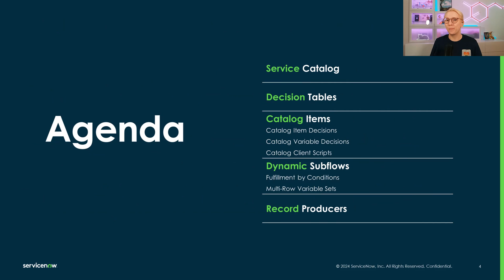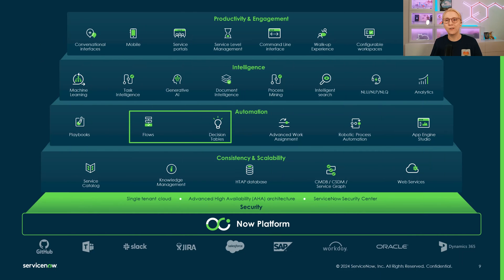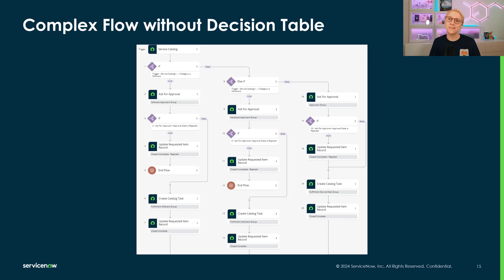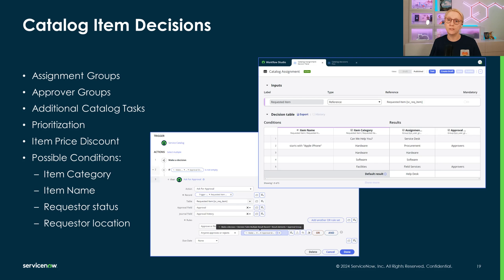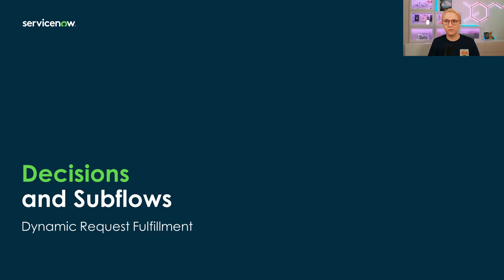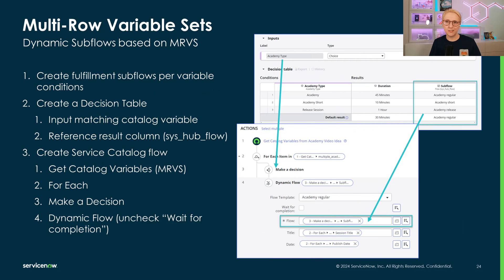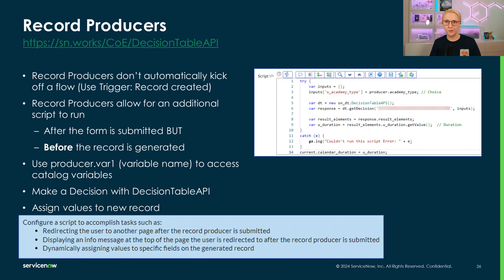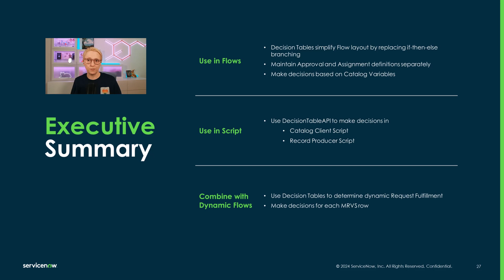Decisions in Service Catalog Flows - Workflow Academy #03 (March 14th, 2024)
Community post with resources

Session summary
In this academy session, we’ll look at different ways to use Decision Tables when creating automation for your Service Catalog fulfillment.

00:00 Intro
01:30 Service Catalog
02:36 Decision Tables
05:32 Catalog Item Decisions
07:15 Decisions and Dynamic Subflows
10:02 Record Producers
11:02 Summary and Surveys
12:49 Resources and Outro

Welcome to the Workflow Academy!
In this comprehensive Platform Academy video series, we'll delve into the transformative world of workflow automation, empowering you to build, monitor, and optimize efficient workflows with ease.
Join us as we explore the core tools of ServiceNow's Workflow Automation suite to build flows and subflows, playbooks, and decision tables on the Now Platform.